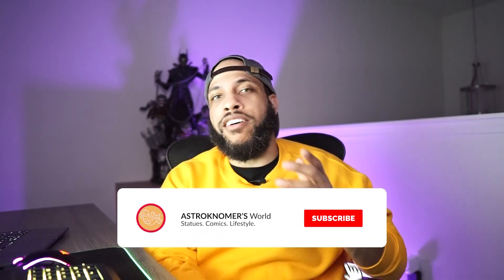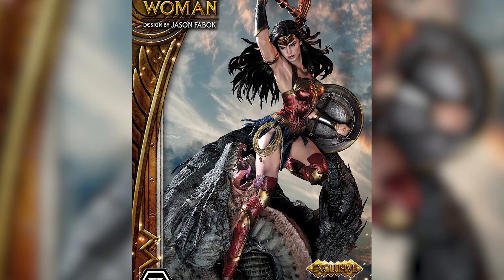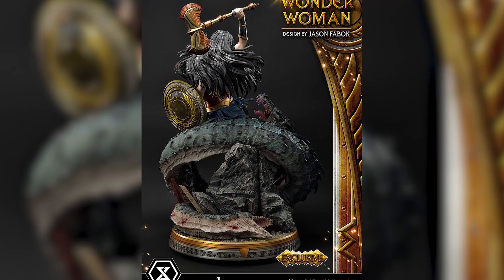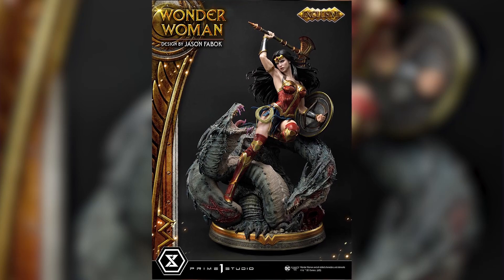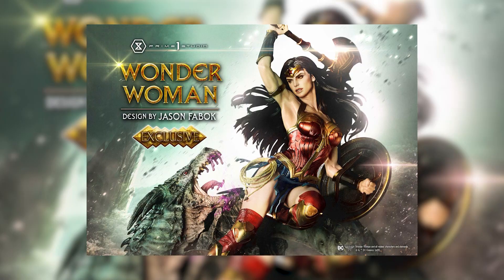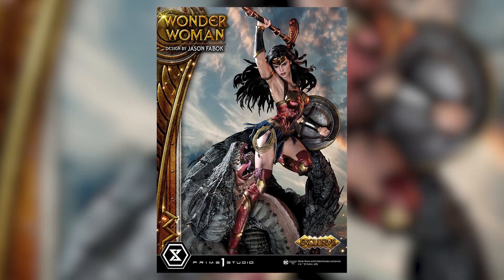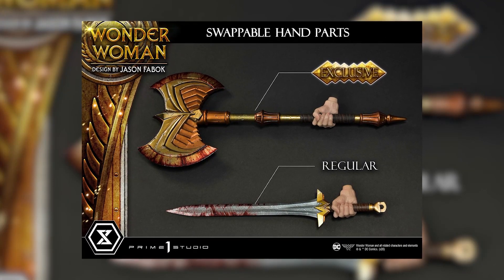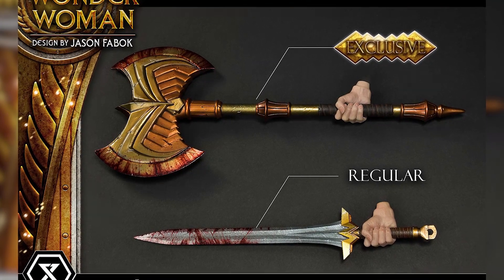Wonder Woman vs Hydra Prime 1 Studio | Hit or Miss?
Join the Astroknomer family!

Intro Music // Ryan Little - wish you were here.